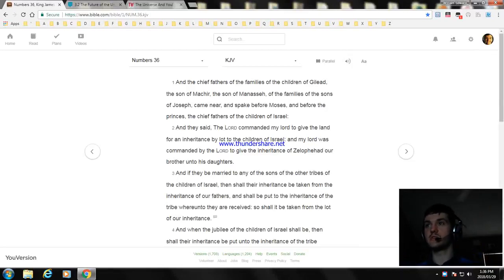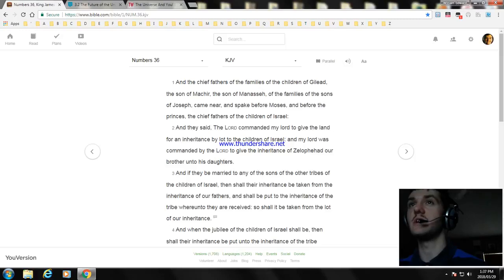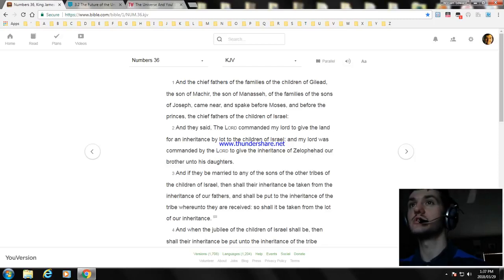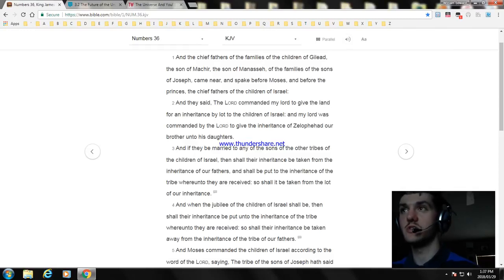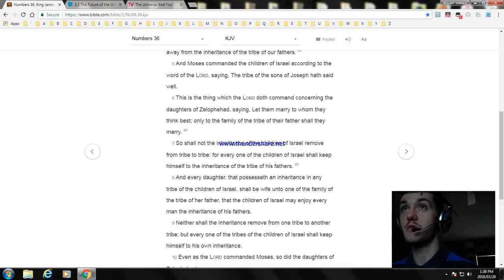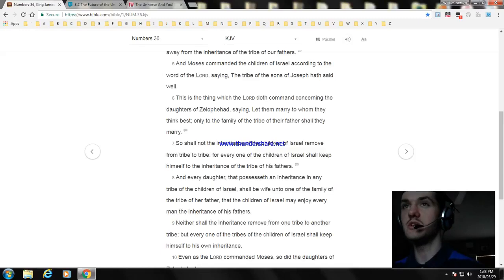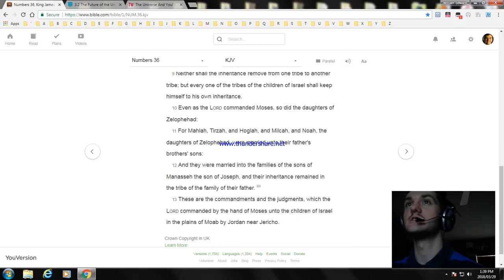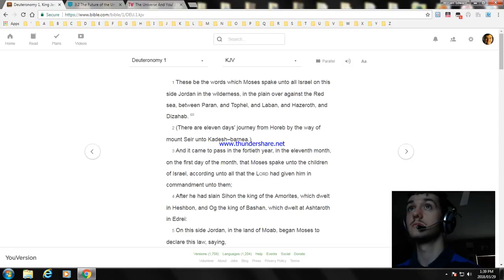Numbers Chapter 36